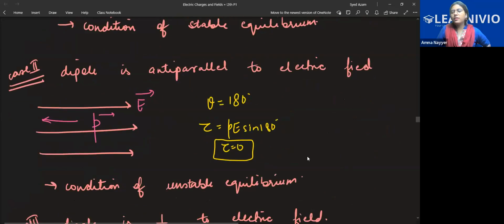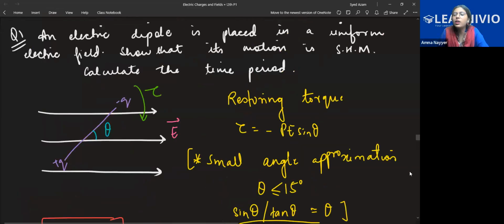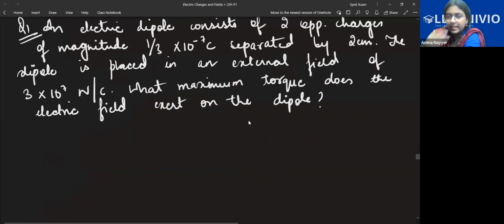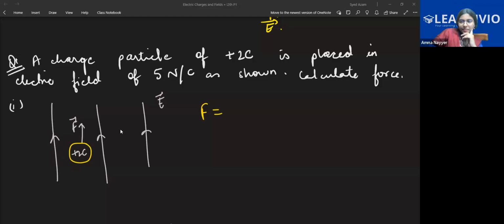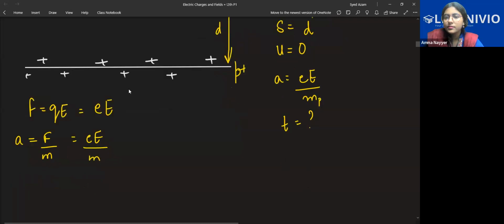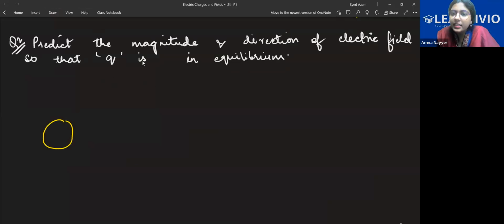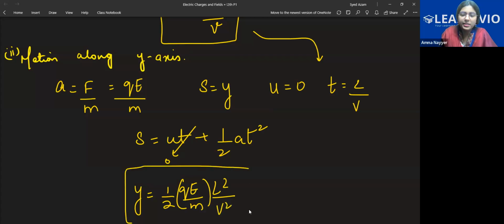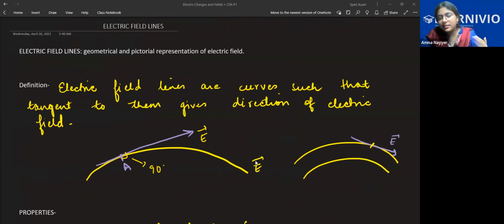Learnivio | Chapter : Electric Charge and Field | Lect | 12th CBSE P1 23-04-2025